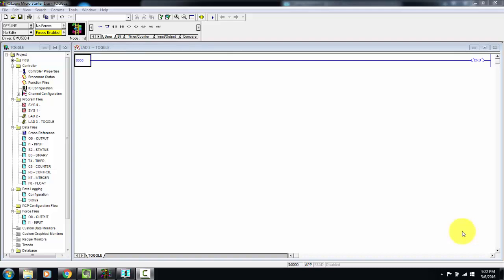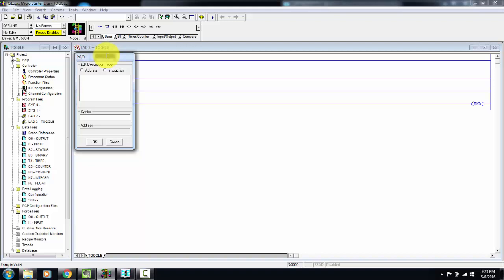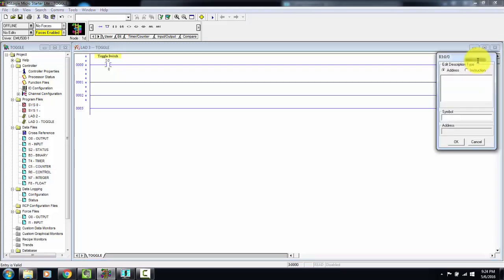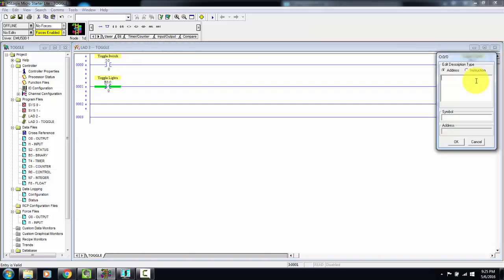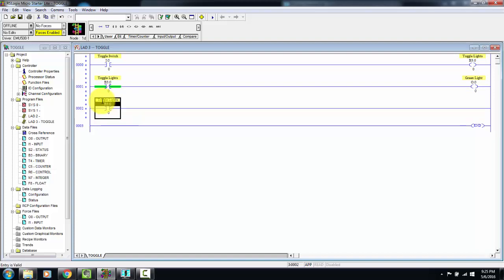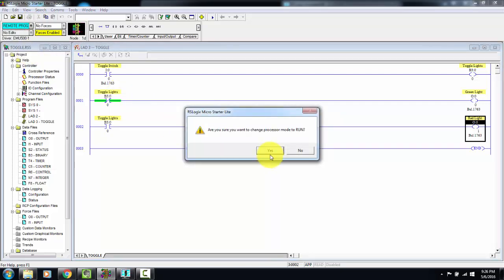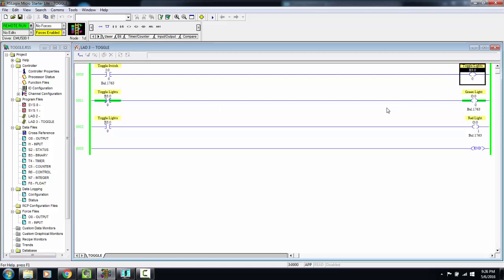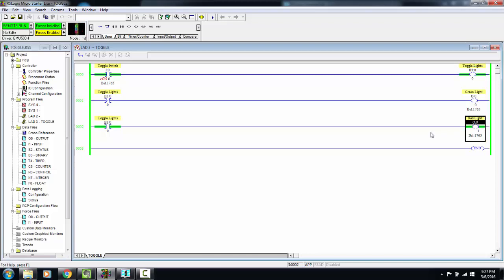RSLogix 500 Adressing Internal Bits (B3)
Learn how to use internal bits from the data file "B3" in RSLogix 500 to create relay-type logic within your PLC program!